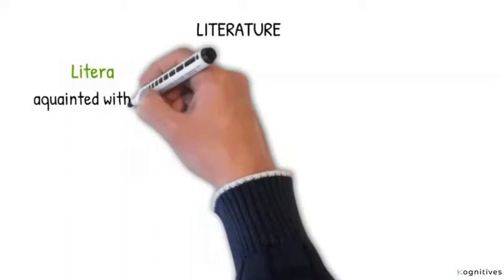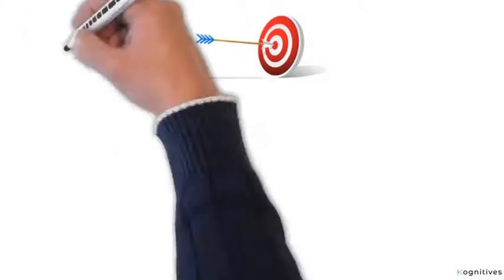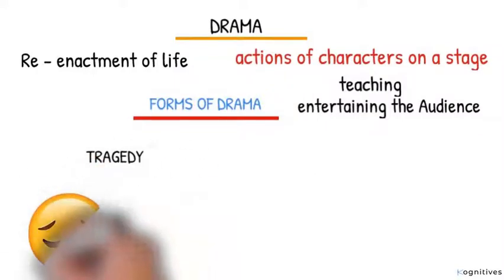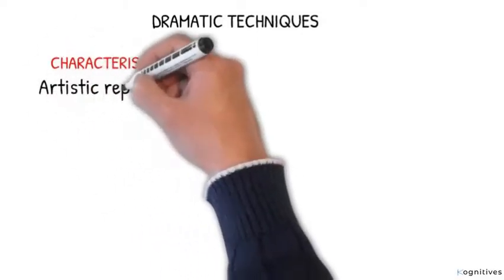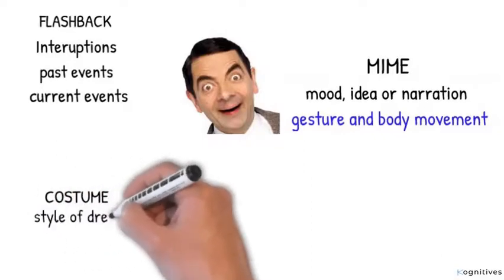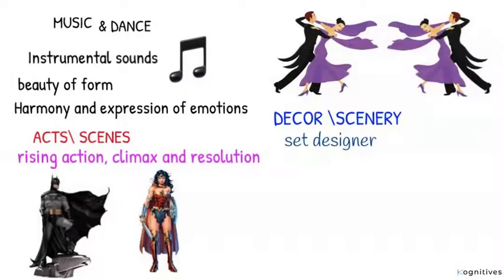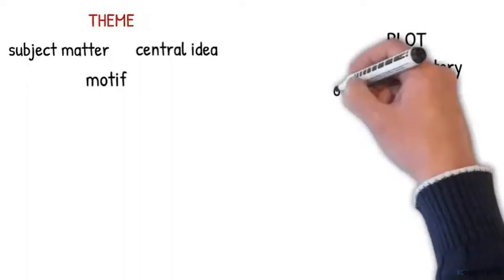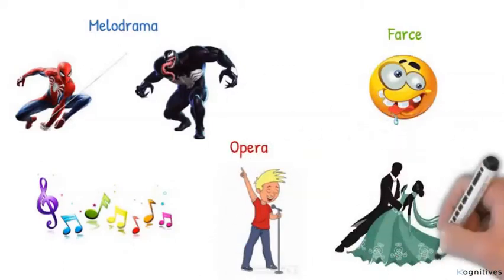Drama in literature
Learn what drama is and the types of drama in literature.